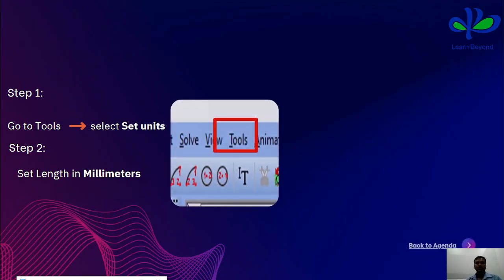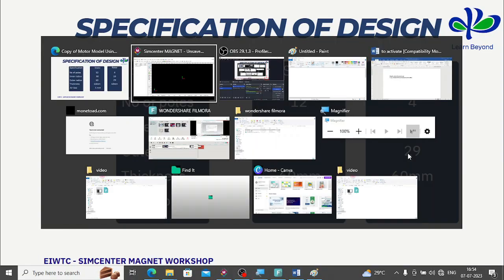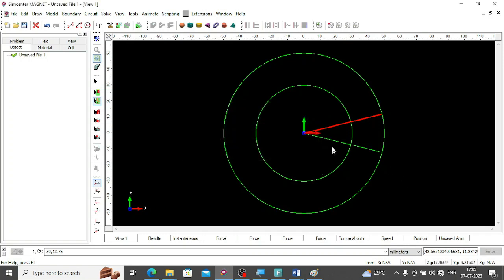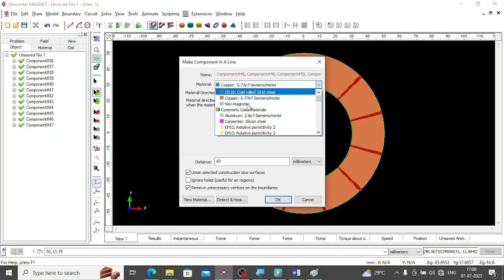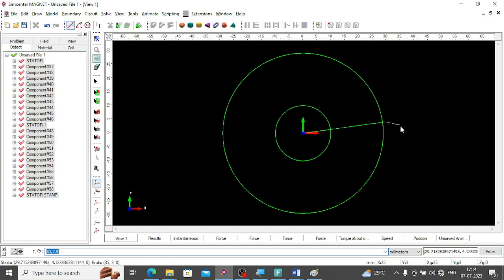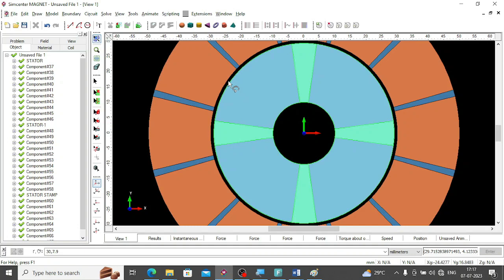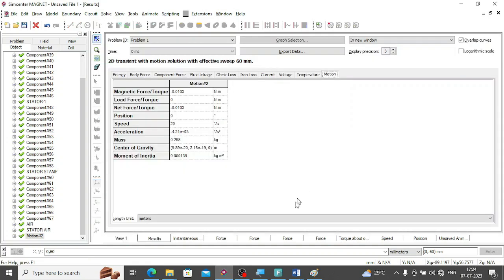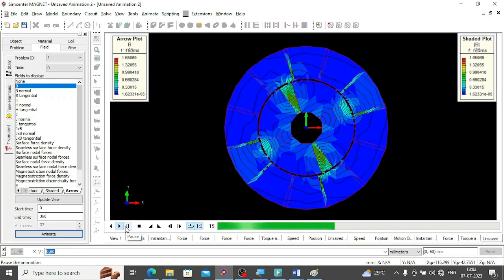BASICS OF MAGNET SOFTWARE - Part -2 - Prof. C J Vignesh, AP(Sr.G.)/EEE, KPRIET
BASICS OF MAGNET SOFTWARE - Part -2   - Prof. C J Vignesh, AP(Sr.G.)/EEE, KPRIET, Coimbatore